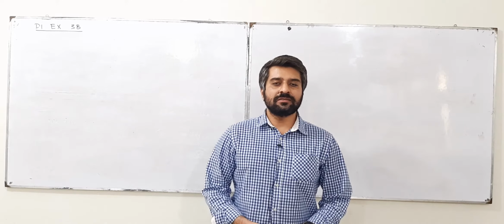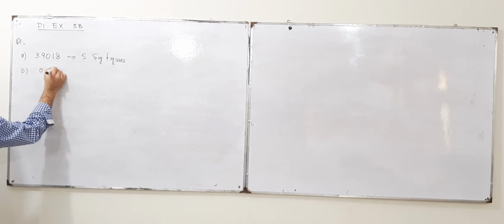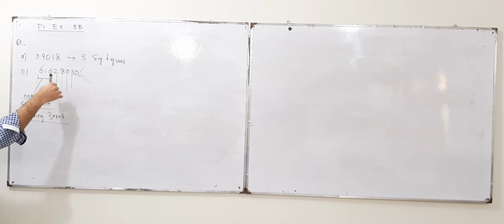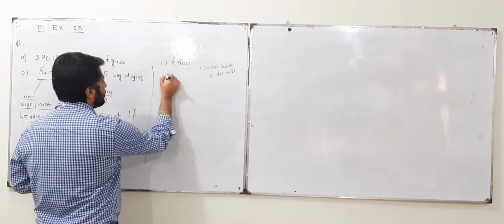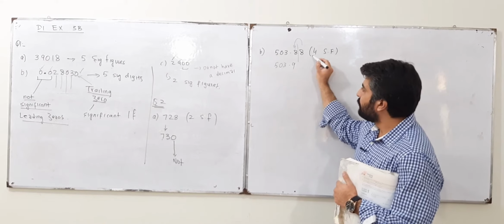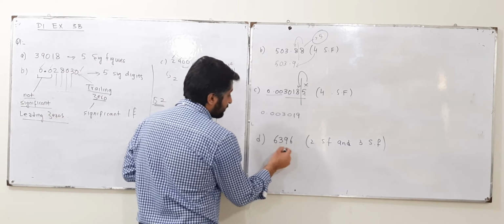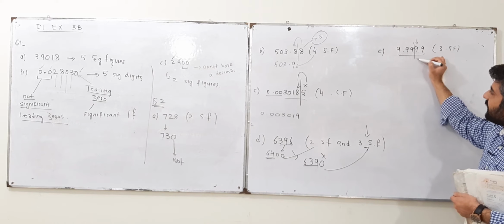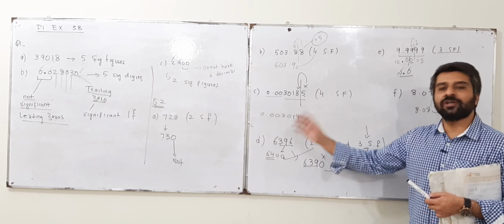D1 Math|| Ex 3B||Q1 Q2 ||New Syllabus Mathematics|| Significant Figures